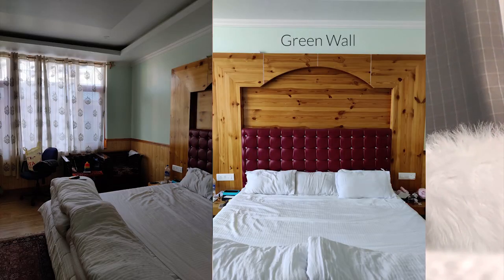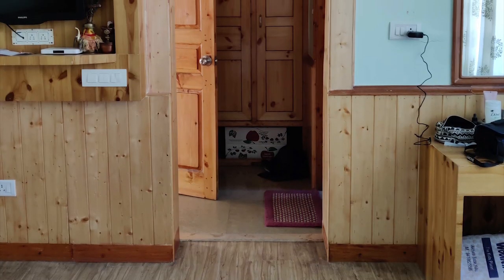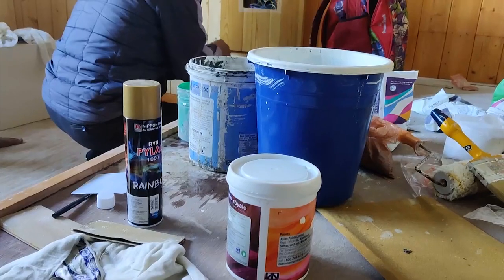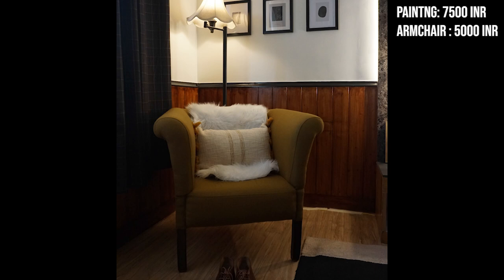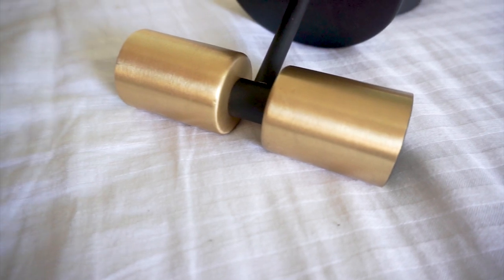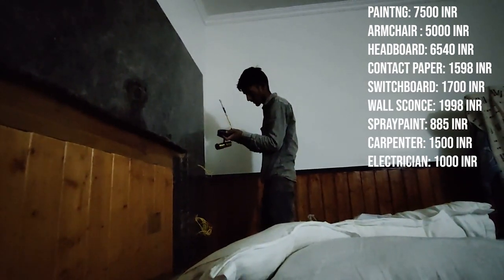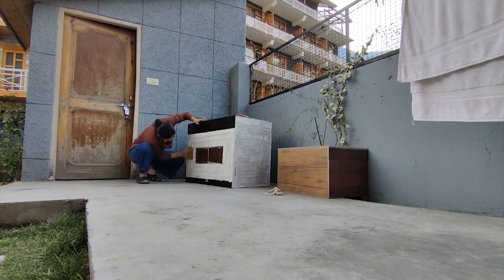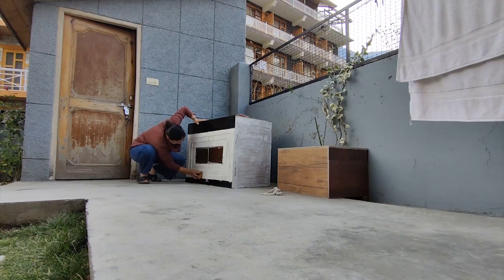THE STRUGGLEBUS | EPISODE 06 | Room Makeover Budget Breakup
In the last episode we saw how fixing a few things can make your entire space look completely different. Today, let me show you the design process and how much it costed to redecorate a bedroom.
Most of the decor stuff is from Amazon India.